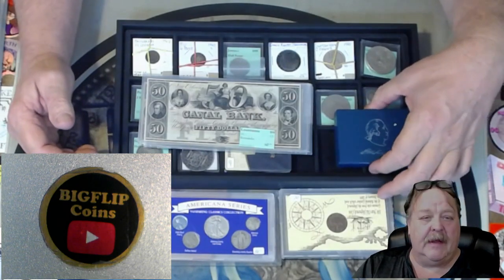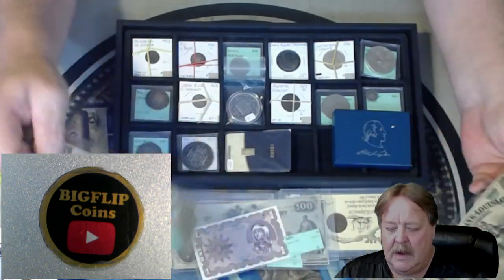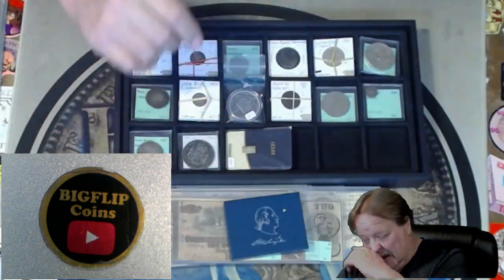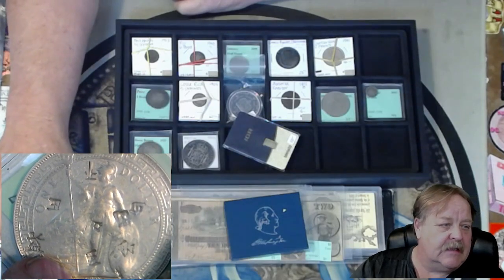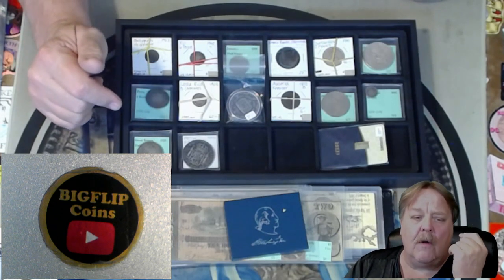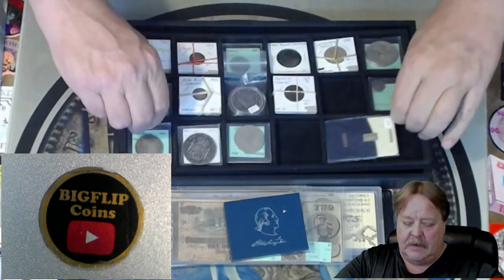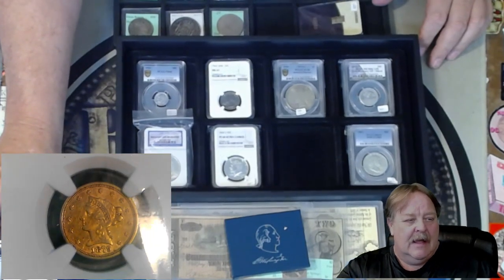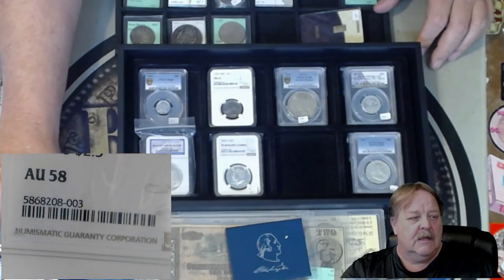Sneak Peak Video for Fridays Auction 11/10/23. No coin hunt tonight. 2 boxes of halves for tomorrow.